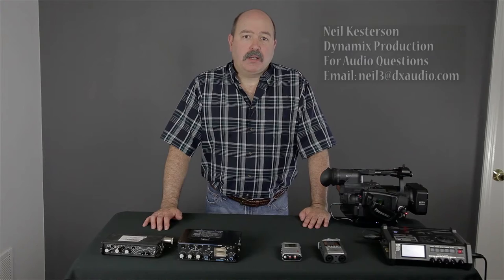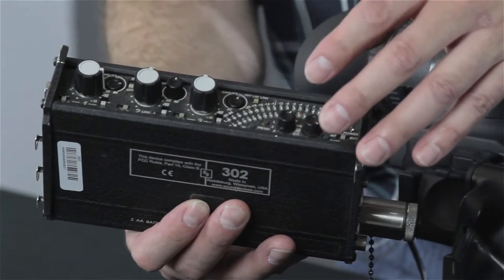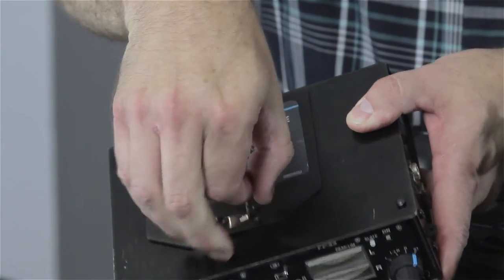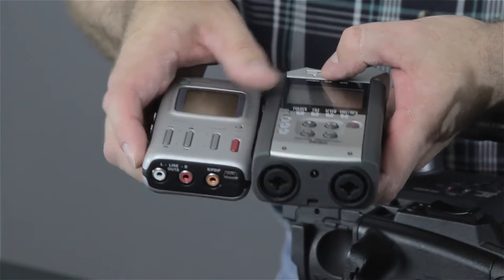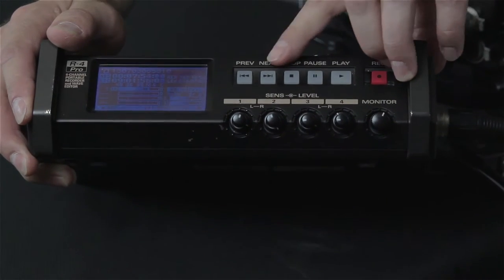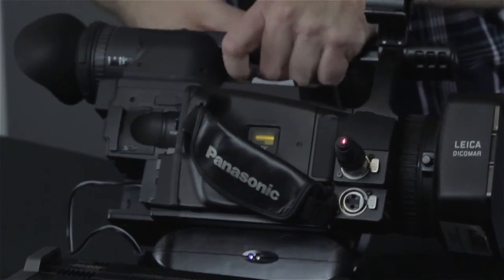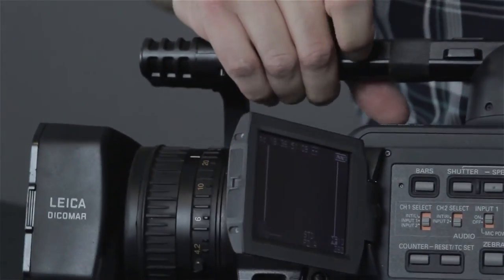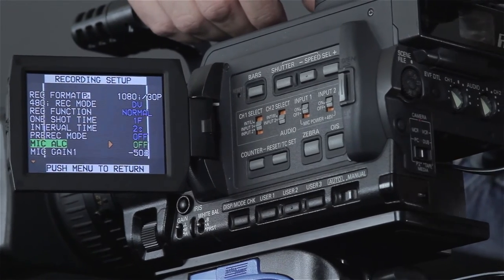Movie Making Audio 101 Series By Neil Kesterson : Mixers Ep 5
Media Unlocked Presents

Movie Making Audio 101 Series By Neil Kesterson

Episode 4:Mixers

In this episode we go over audio mixers for the field. How to use them and what brands are good to buy.

If You Have A Question

SKYPE
Media_Unlocked